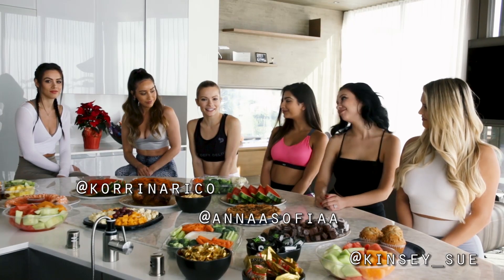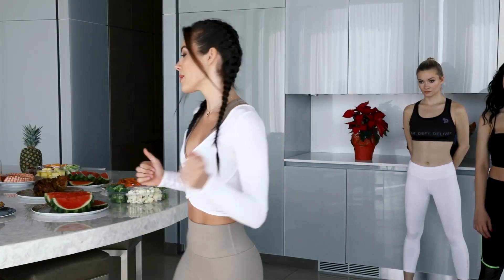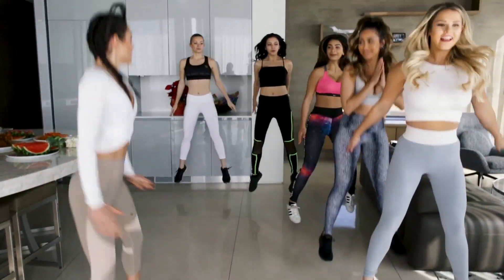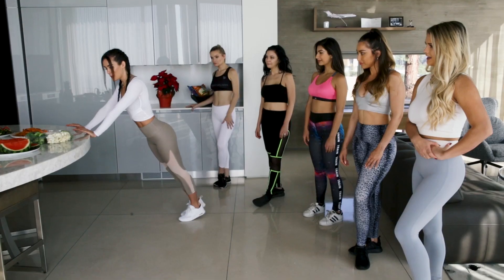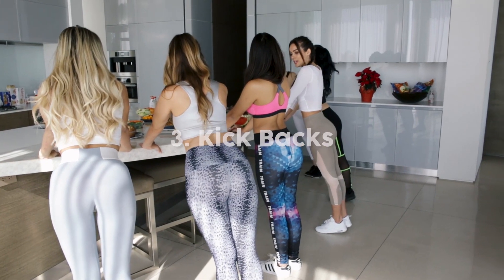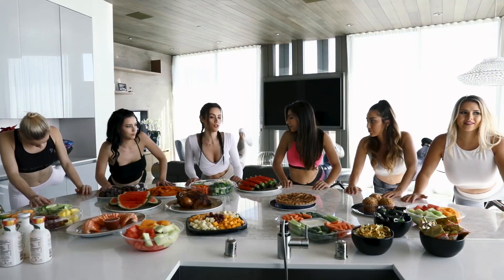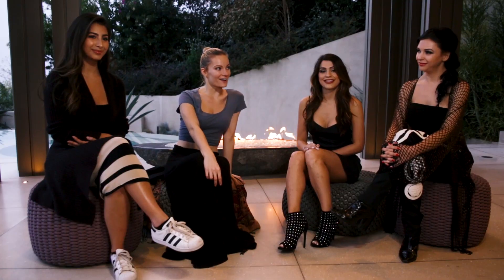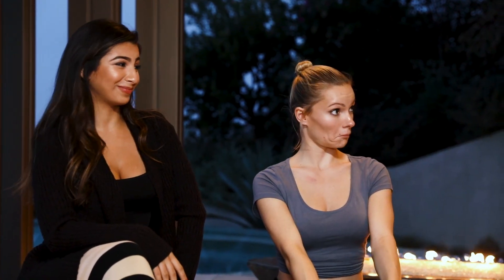FYT TV Episode 9: Gorgeous models give Dating Advice, and How to Stay Fit through Holidays!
Episode Nine of FYT TV is here to help guys with insight from our beautiful models on dating in 2018, and to help all of us stay in shape while partaking in all those holiday feasts. As always we're so happy to be featuring some of our favorite fashion and fitness creators!!

FEATURED TALENT:

Caitlin O'connor - @caitlin__oconnor
Shelly Scholten - @shellysho
Kinsey Wolanski - @Kinsey_Sue
Korrina Rico -@korrinarico
Friday Sydell - @fridaysydell
Anna Sofia M - @annaasofiaa

This video was captured at the Find Your Talent mansion in the Hollywood hills on Sunday, November 26th 2017 at an event hosted by FYT with some our favorite creators, actresses and artists.

Find Your Talent is hosting industry mixers, live music events, fashion shows, and casting calls every weekend at our multiple properties in the Hollywood Hills and West LA.

Know anyone we should be featuring or shooting with? Shout them out in the comments!